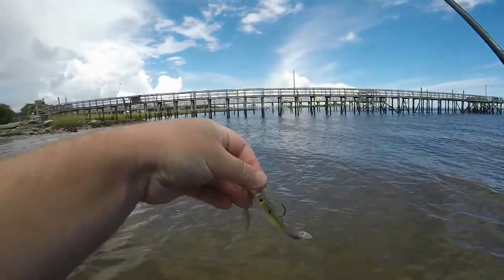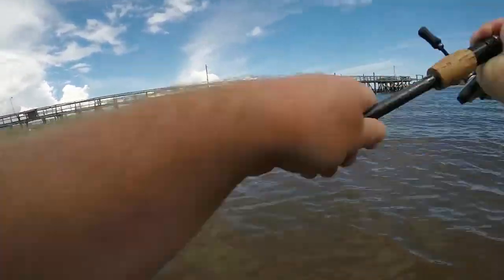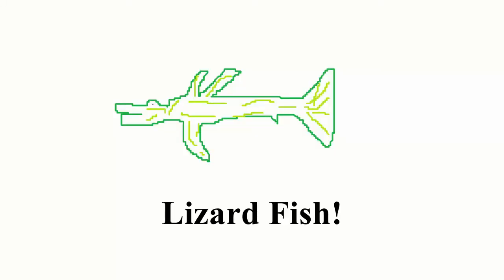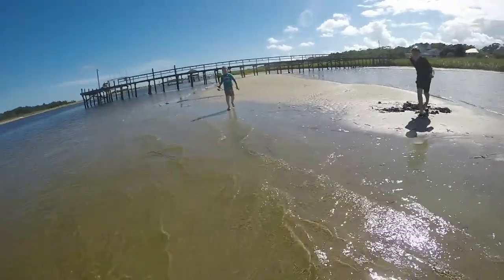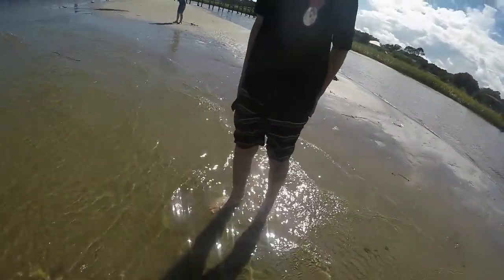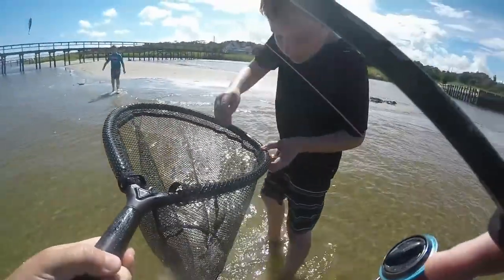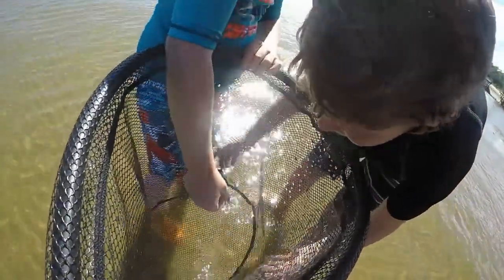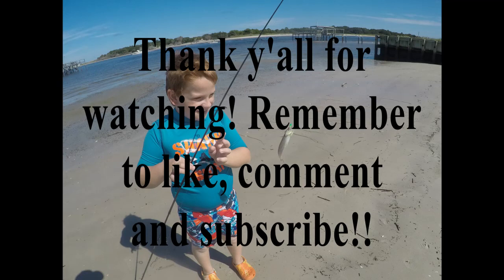Ezra Caught a Weird Fish! Saltwater Edition!!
I took Ezra to do a little saltwater fishing at the end of our road!  I had some bumps fishing an underspin with a Suicide Shad as a trailer and eventually had something big rip the tail off (probably a smaller Flounder or a Lizard Fish.  Ezra caught a small Lizard Fish and he was so proud!  He is turning into an awesome angler!!  We are still without internet from the hurricane.  I edited the video at home, copied it to a flash drive and uploaded it at work.  Go ingenuity!!